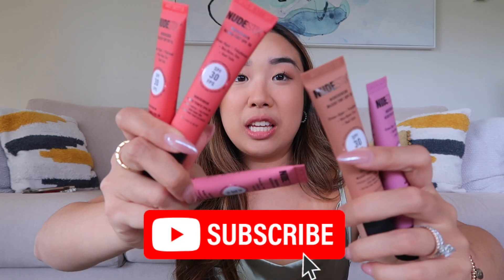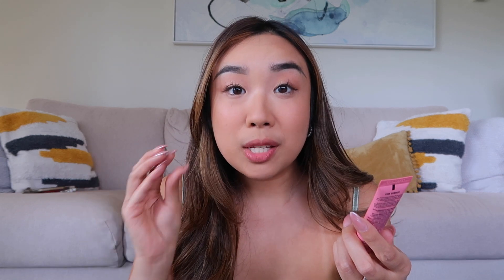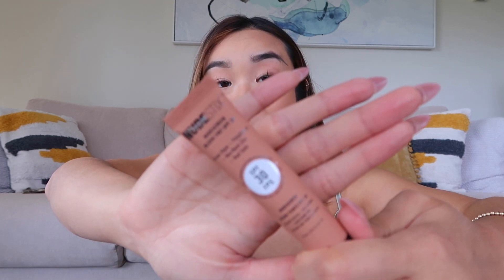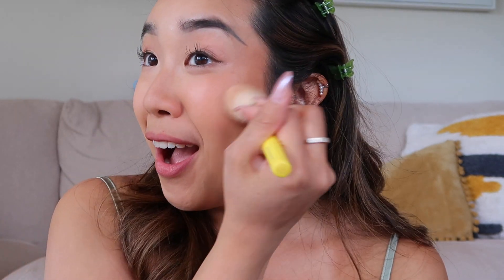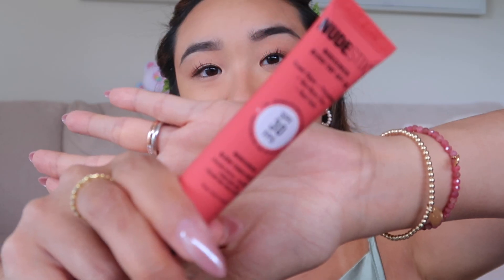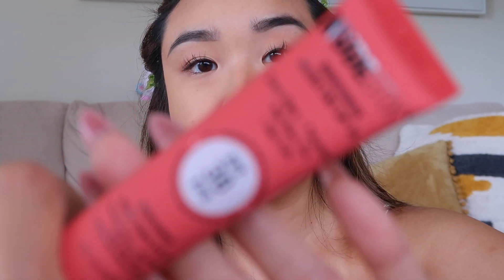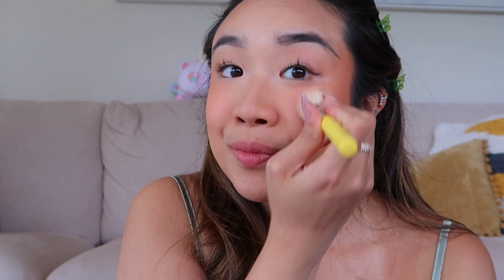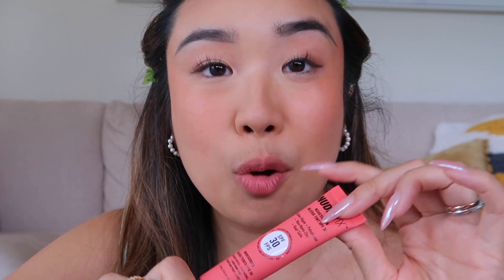NUDESTIX NEW SPF BLUSHES | Review and lets swatch them all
Hi all you Samsational Babes! I'm swatching ALL the brand NEW NUDESTIX SPF blush tints and am obsessed!!!

Butterfly clips
Nudestix SPF Blush

Makeup Favs:
Giorgio Armani Foundation
Bobbi Brown Primer
Nars Setting Powder
Charlotte Tilbury Airbrush Bronzer
Sephora Makeup Powder Brush
Sephora Makeup brush full set
Cinema Secrets Makeup Brush Cleaner
Sephora Boost + Lock Eyeshadow Primer
Lancome Hypnose Mascara
Dior Eyeshadow Palette

Find me on the socials :
Instagram.com/SamanthaSito
Tiktok.com/samanthasito
Pinterest.com/SamanthaSito